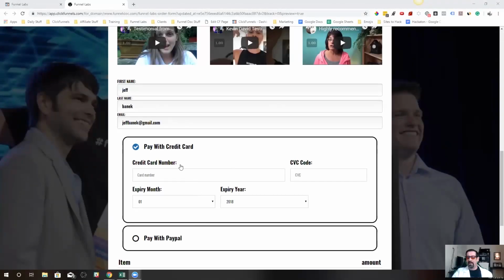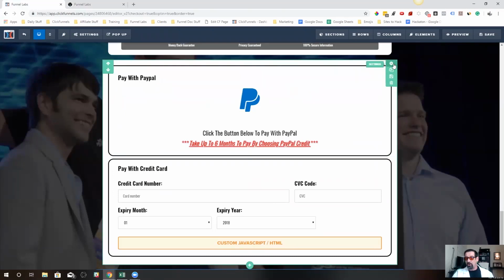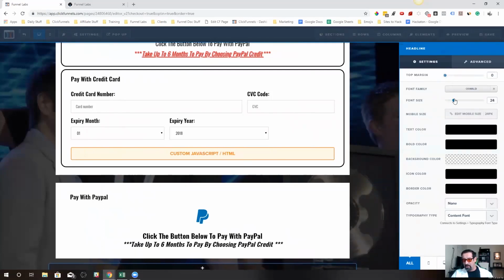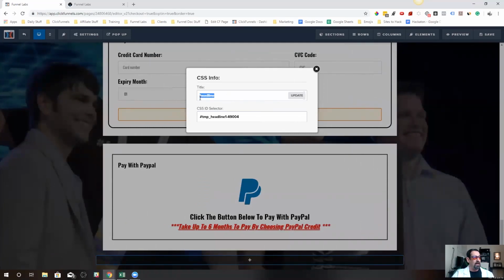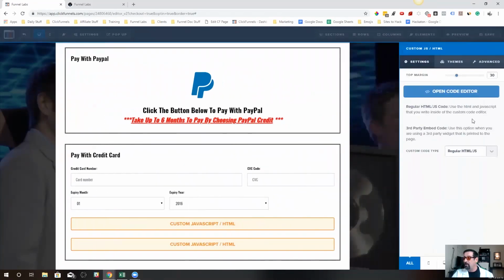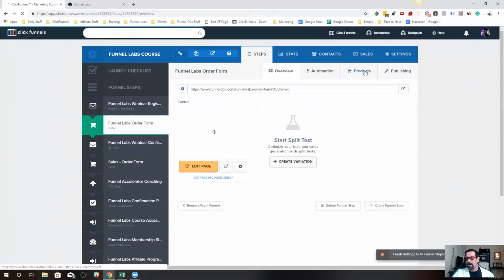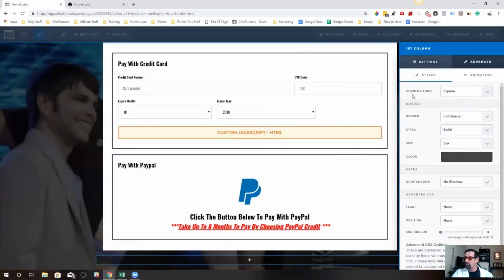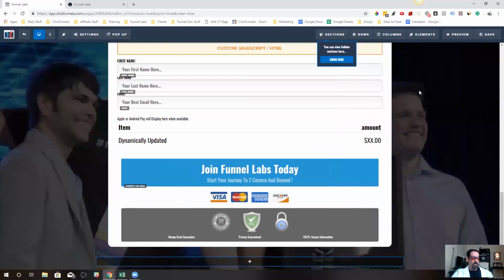How To Use PayPal and ClickFunnels 2019(Easy Tutorial)🔥🔥🔥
This video will show you step by step instructions on how to install PayPal and Credit Cards on the same ClickFunnels Order Page using CF Pro Tools.

Step #1
Step #2
Get My FREE ClickFunnels Mini-Course that teaches you everything you need to know to master the basics of ClickFunnels.
Step #3
Sign up for the wait list for my new course Funnel Agency Secrets were I show you how to launch your own Funnel Agency and get your first client in under 30 Days!

Expert Secrets
In DotCom secrets he gives you the art well in Expert Secrets he gives you this science. This book in amazing detail lays out exactly how to create that mass movement that will help to shape an empire. Both these books have been instrumental in my transformation from homeless and lost to 2 time 2 comma winner!!  This book is also Free just cover the shipping

Funnel Scripts
If I had only found Funnel Scripts sooner I could have saved so much frustration.  I cant tell you how many times I have stared at that blinking cursor waiting for inspiration to start and email or copy for a new funnel.  Funnel Scripts give you the perfect place to start every time. No more guessing. Funnel Scripts through proven copy formulas will give you back the time and frustration of how to write perfect copy.

Perfect Webinar
The perfect webinar script by Russell Brunson is one of the most important part of any million dollar funnel. If you have a product from 1k to 5k you need a webinar. Russell will show you exactly how he has perfected this technique that almost fails proof!

Marketing In Your Car
This may not be available by the time you read this but this was all of Russell's Marketing In Your Car Podcast, the first 257 episodes on a FREE MP3 player.

Dream Car
Love ClickFunnels as much as me? Find out how ClickFunnels will pay for your dream car!